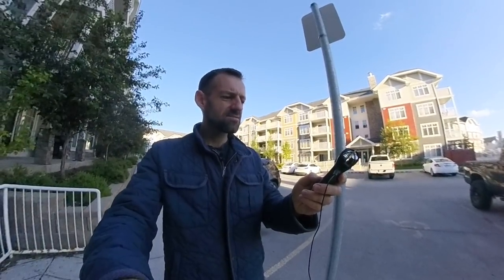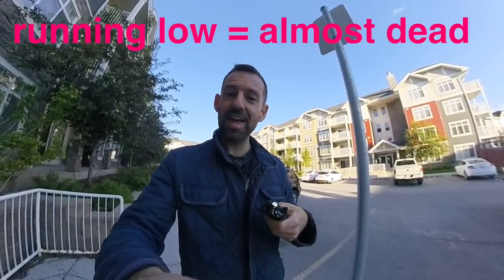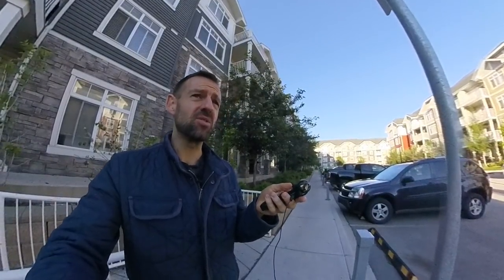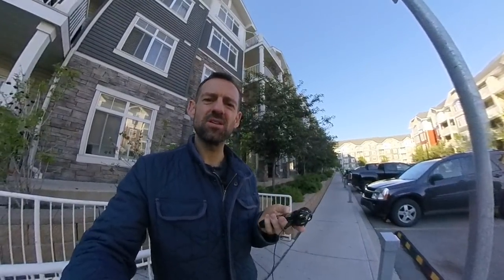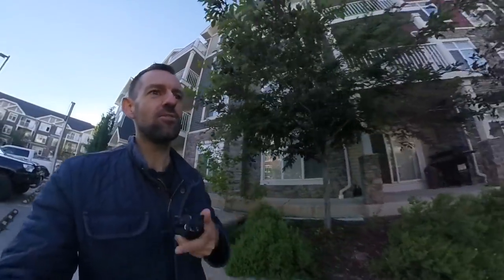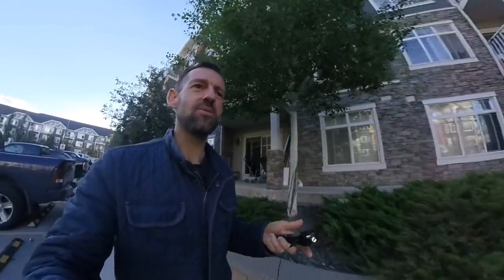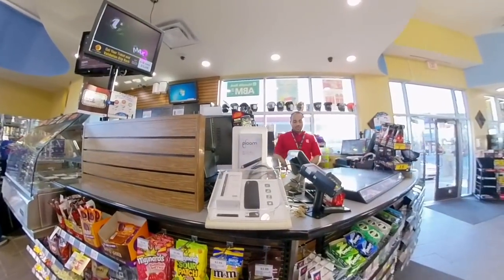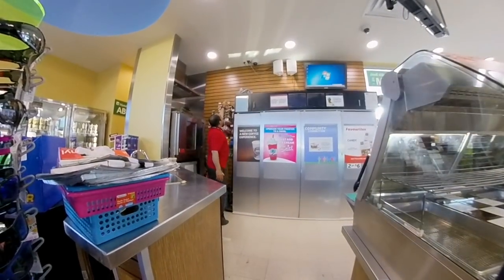Convenience Store in Canada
Youtube.com/madenglishtv